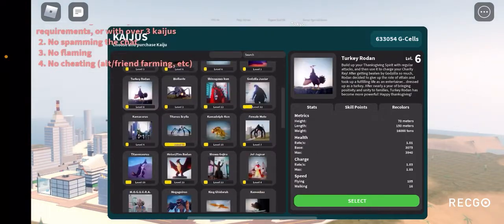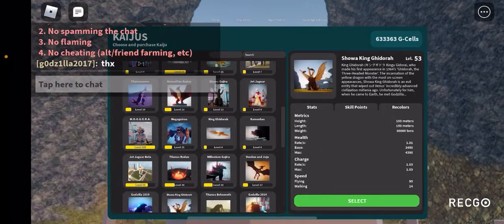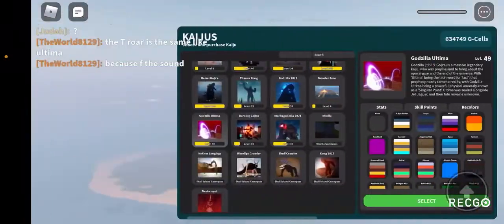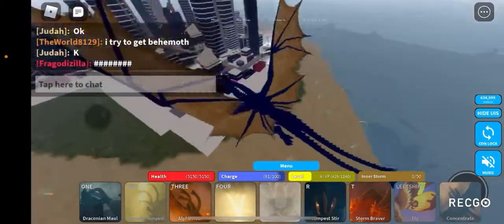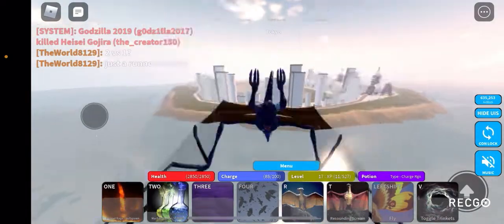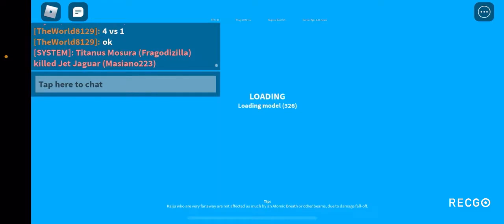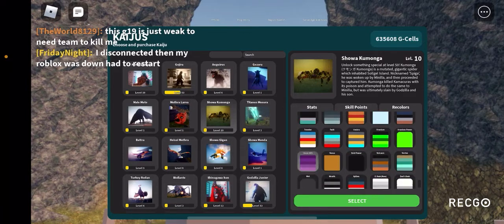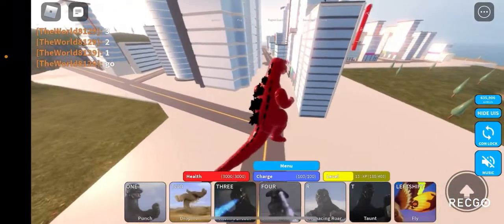10 Way to get EZ gcells in KU (Kept lagging and Disconnecting)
I lag a lot

10 way to get EZ g cells in kaiju universe :)